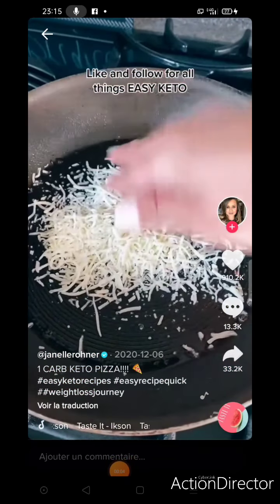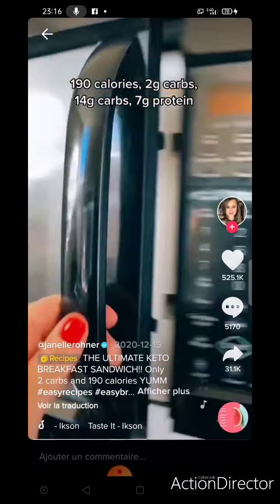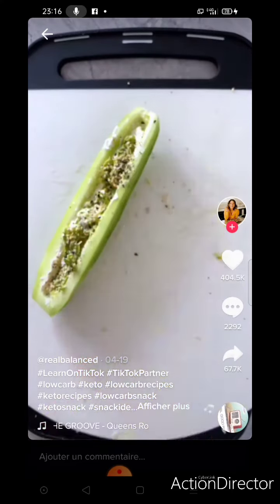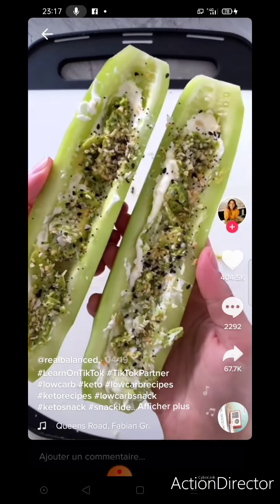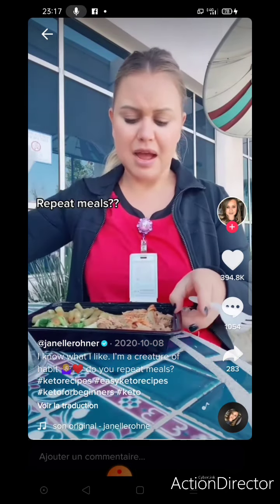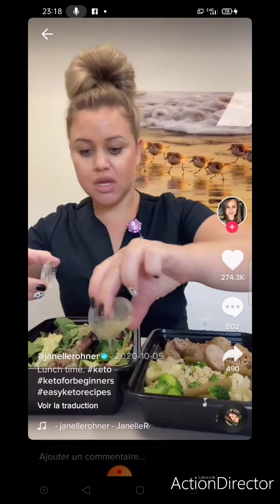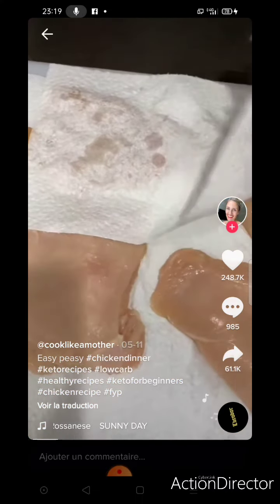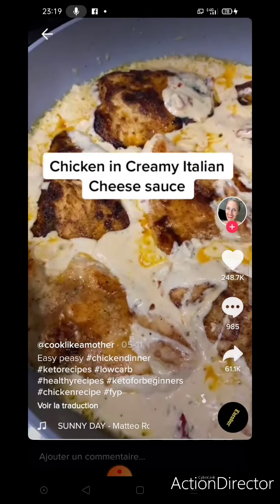Recettes Keto facile sur TikTok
Découvrir ta créativité!